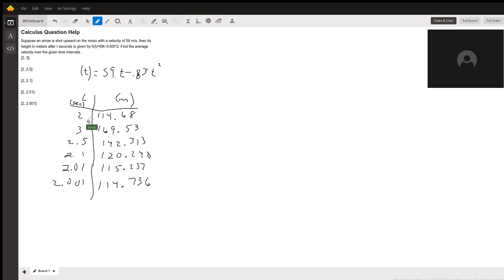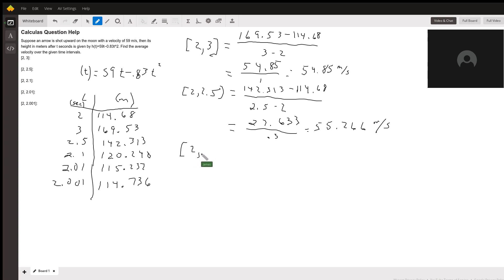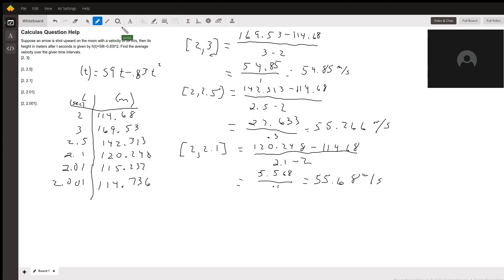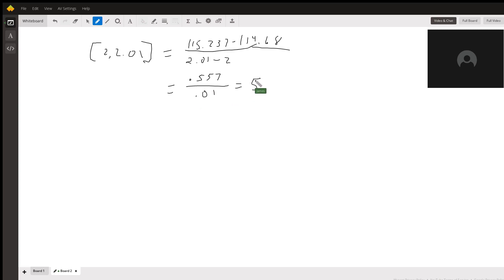Finding average velocities over different intervals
Question: Calculas Question Help
Suppose an arrow is shot upward on the moon with a velocity of 59 m/s, then its height in meters after t seconds is given by h(t)=59t−0.83t^2. Find the average velocity over the given time intervals.[2, 3]:[2, 2.5]:[2, 2.1]:[2, 2.01]: [2, 2.001]:

Answered By:

James C.